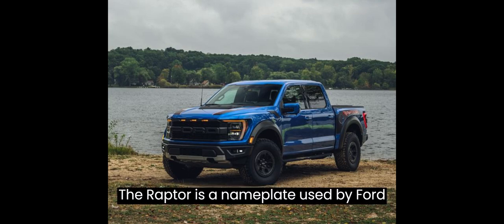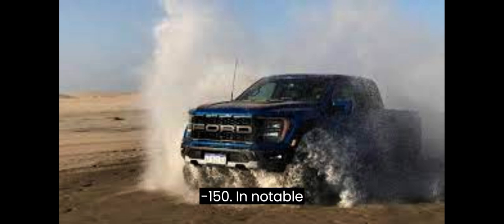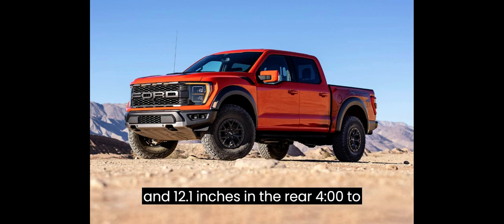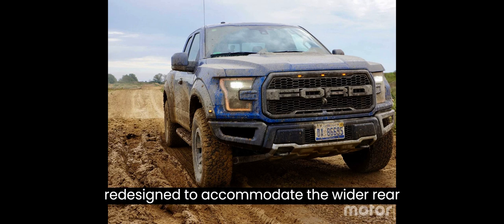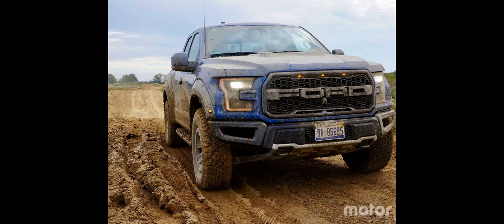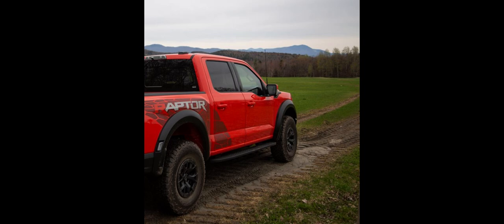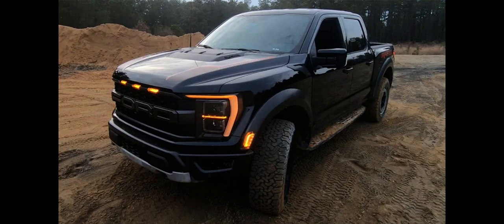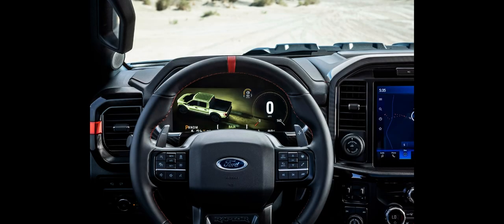Car Review Ford F 150 Raptor